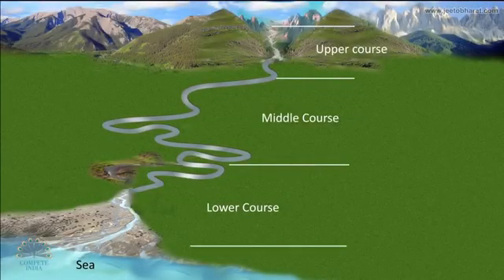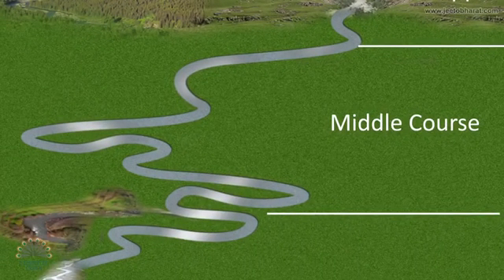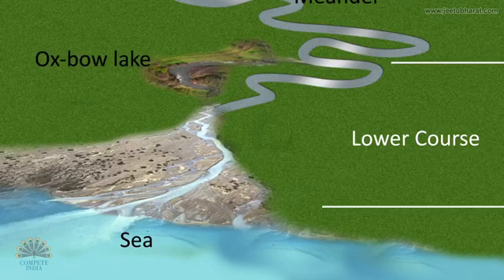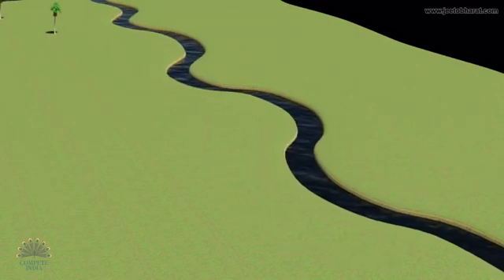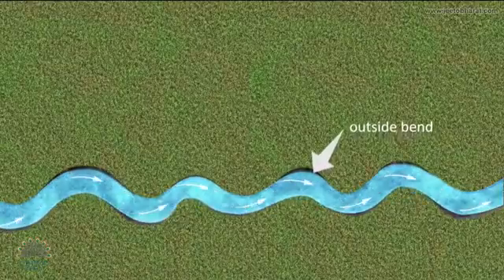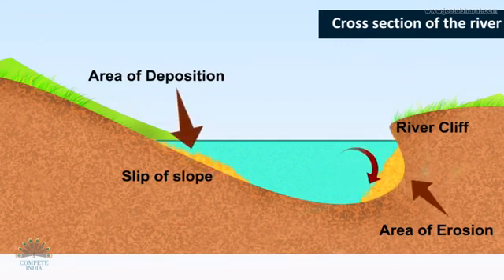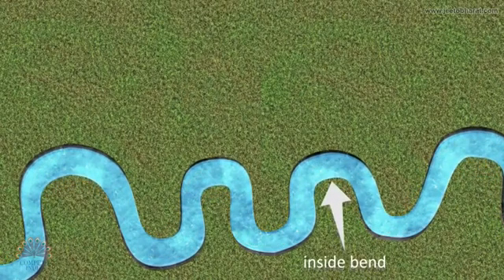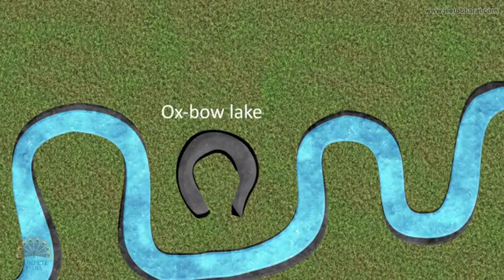River direction kese badalti hai !!!!